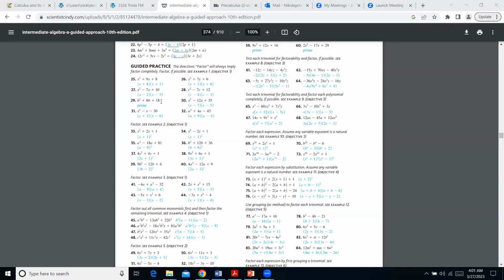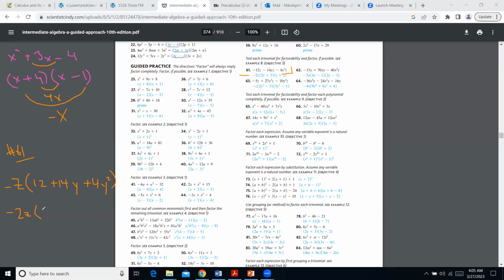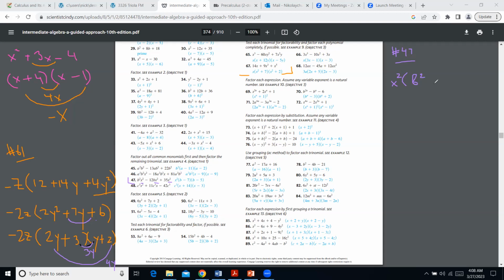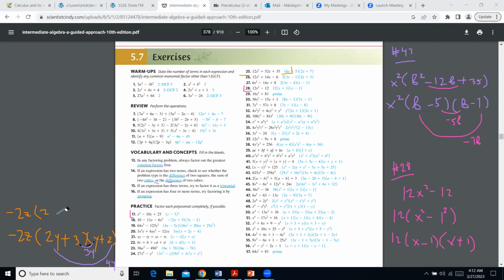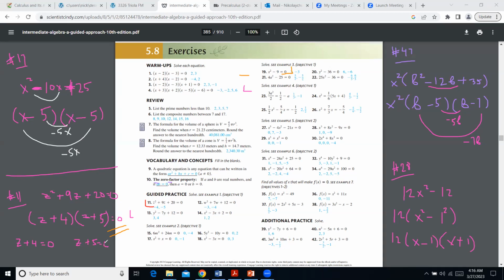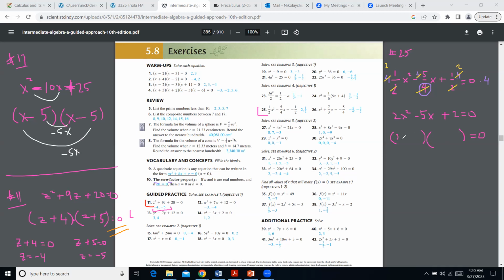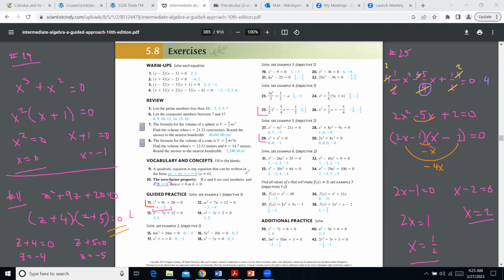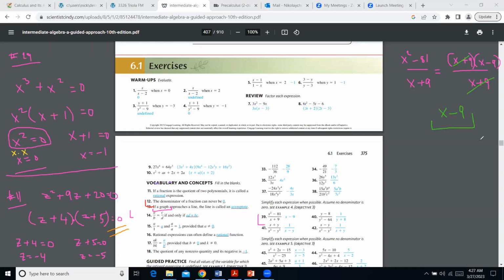Intermediate Algebra. Ch 5 . Solve equations.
5.8 Use factoring to solve equations.